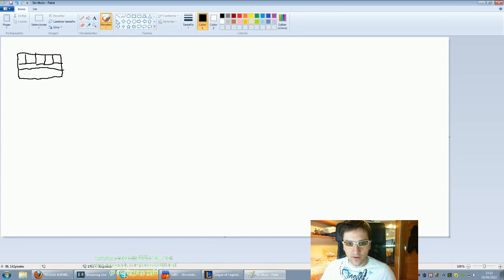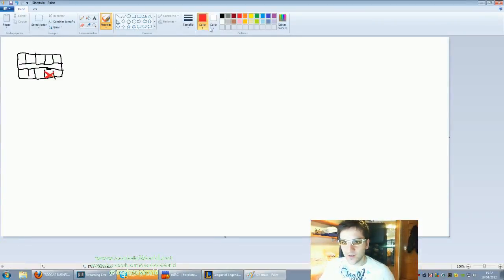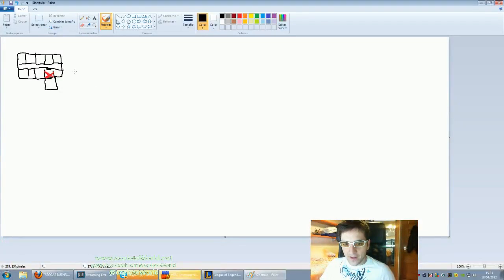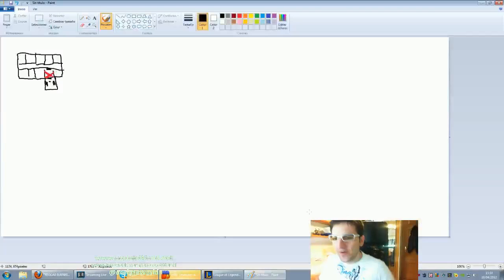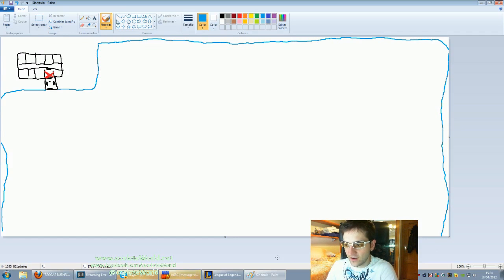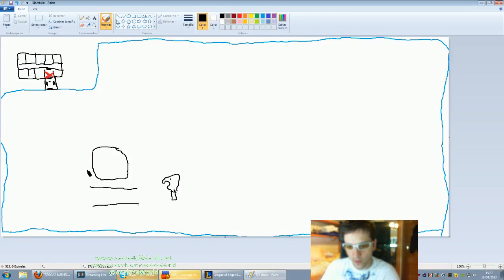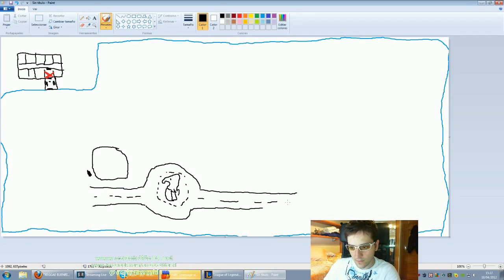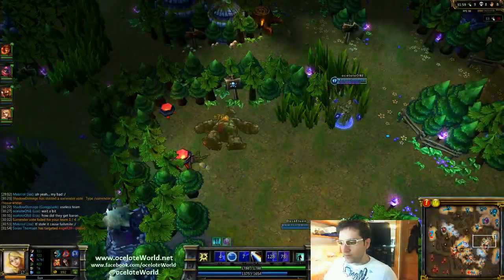Ocelote - I Have A Dream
Ocelote for president 2012.